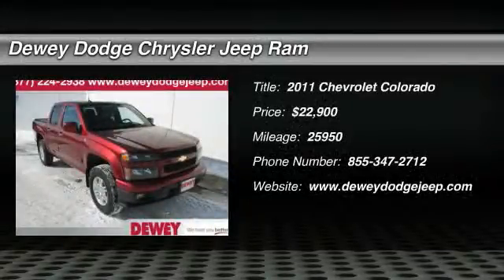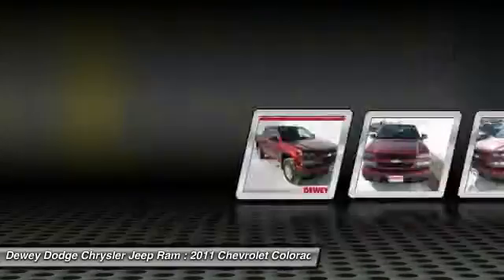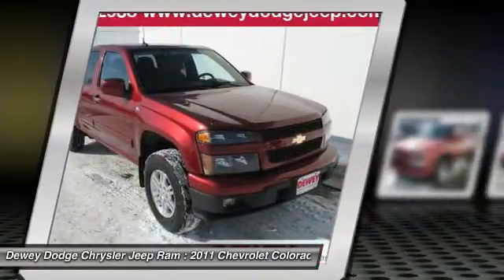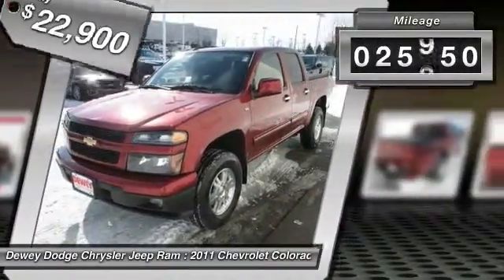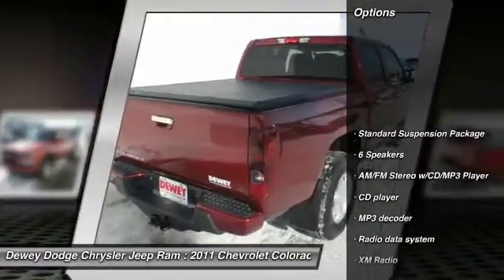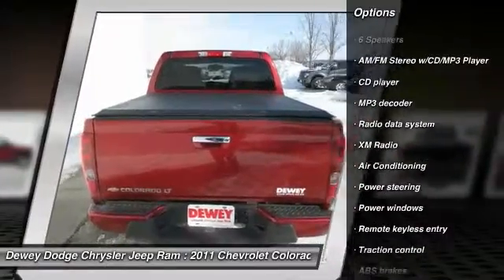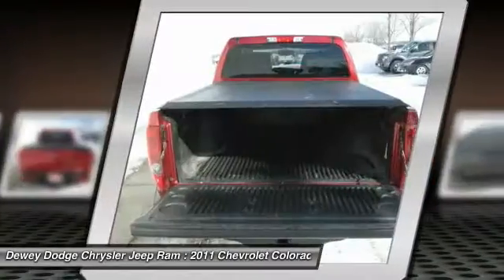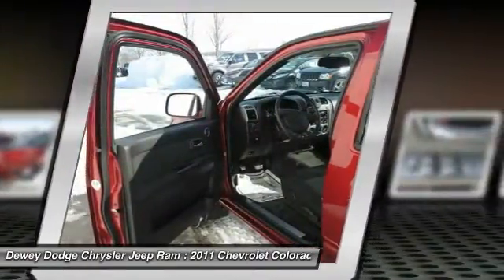2011 Chevrolet Colorado Ankeny IA D14790A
4WD. Red Hot! Flex Fuel! There isn't a nicer 2011 Chevrolet Colorado at this price than this low-mileage creampuff. Don't get stuck in the mudholes of life. 4WD power delivery means you get traction whenever you need it. This Colorado is nicely equipped with features such as 4WD. to view a Free Price Check!